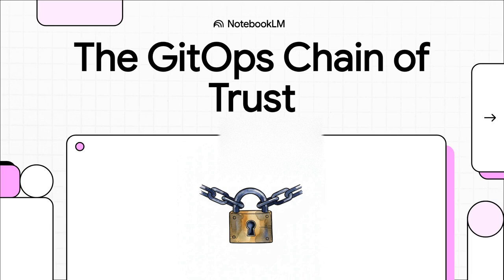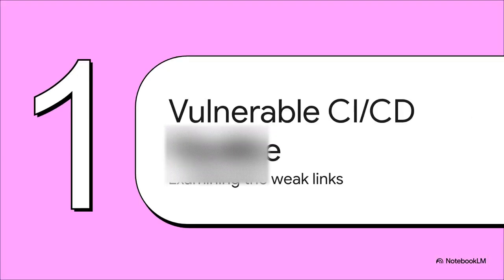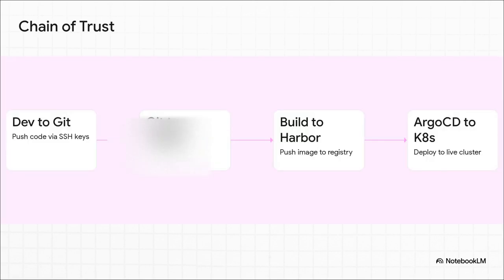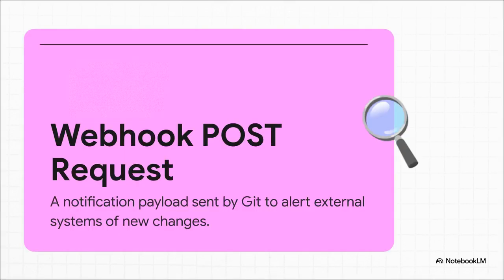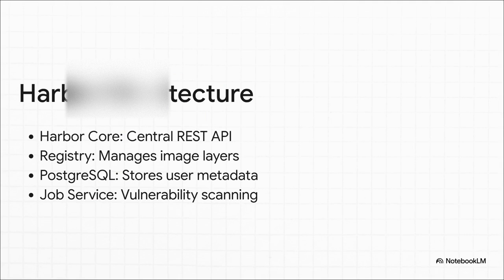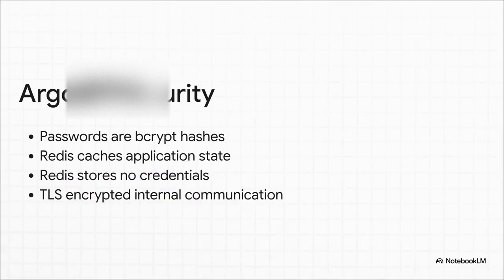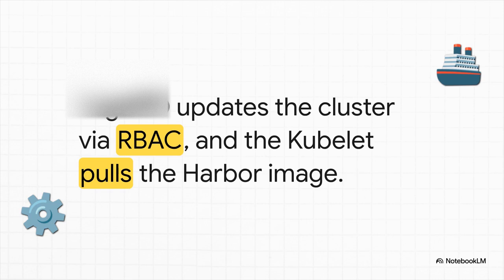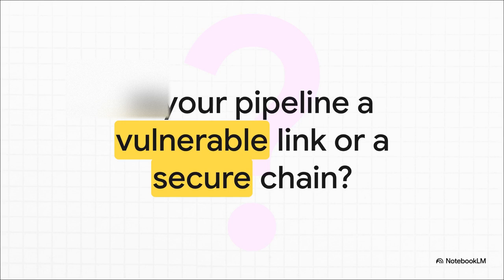The GitOps Chain of Trust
Who care about security?

0:00 - intro
0:24 - Who cares about Security
1:05 - Security points of failures
1:25 - 1. Vulnerable CI/CD deployment
2:16 - - GitOps Chain of Trust
2:35 - 2. Dev To Build
3:26 - 3. Securing in Harbor
3:55 - - Harbor Architecture
4:22 - 4. ArgoCD: GitOps Pull
5:40 - 5. Safe K8S Deployment